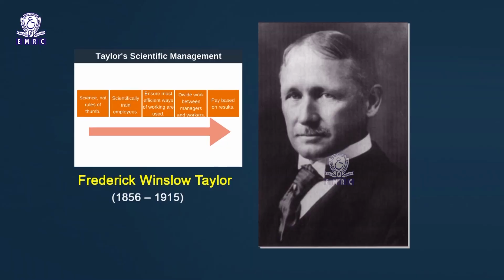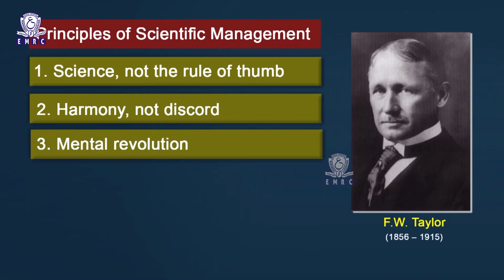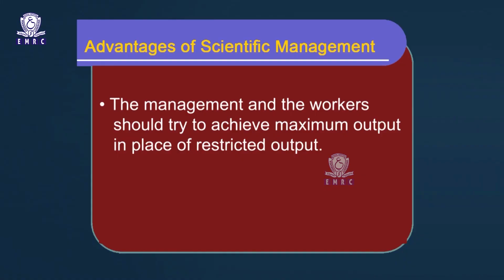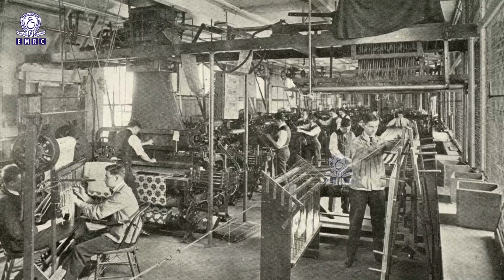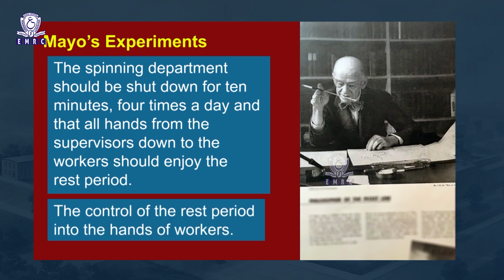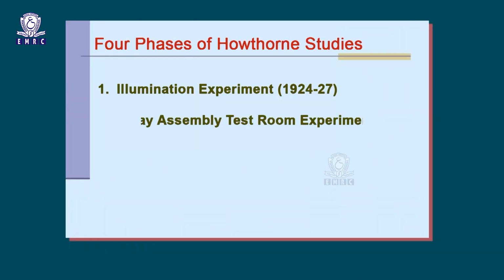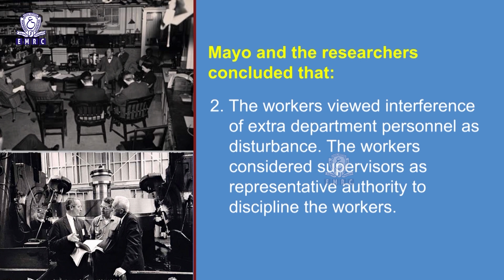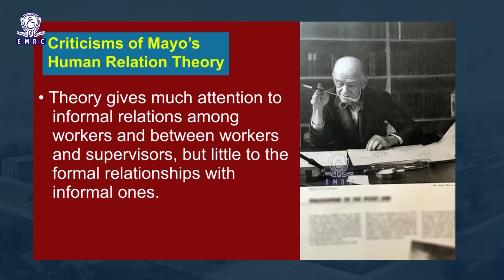Lesson 7- Classical Theories II Max Weber and Durkheim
BA Sociology, Semester -6, Paper - 1